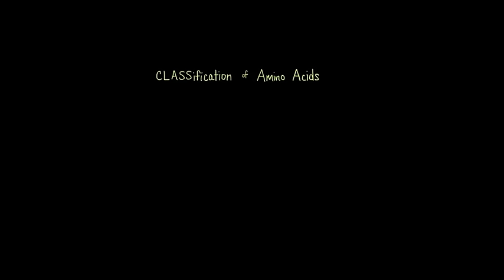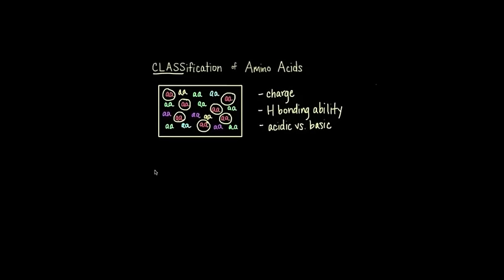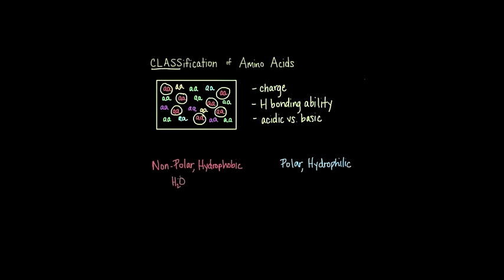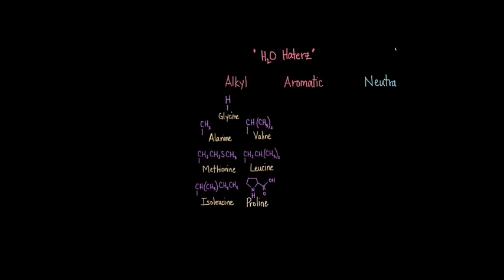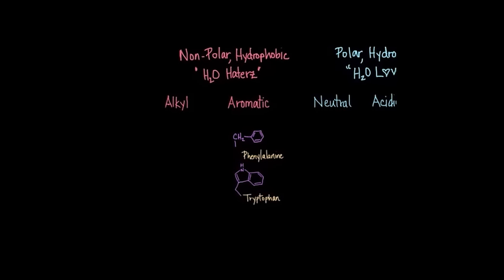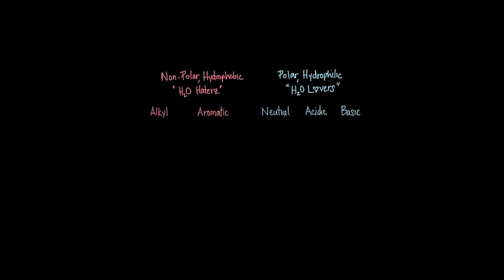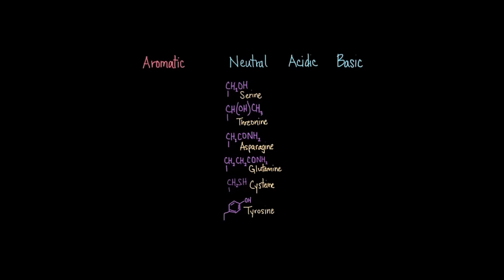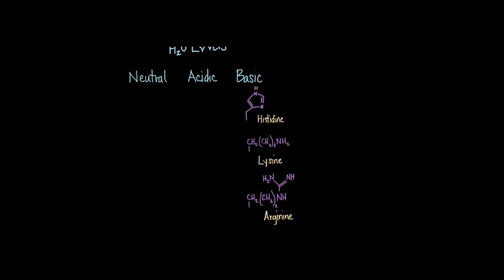Classification of amino acids | Chemical processes | MCAT | Khan Academy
Amino acids can be classified according to their side chain's chemical properties (the R-group). This video will show you how! By Tracy Kovach. Created by Tracy Kim Kovach.